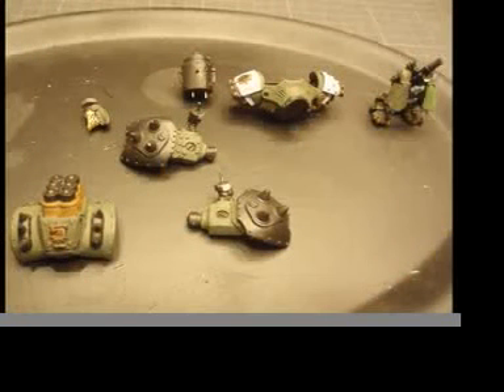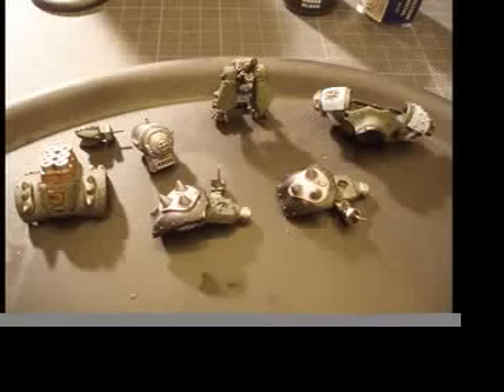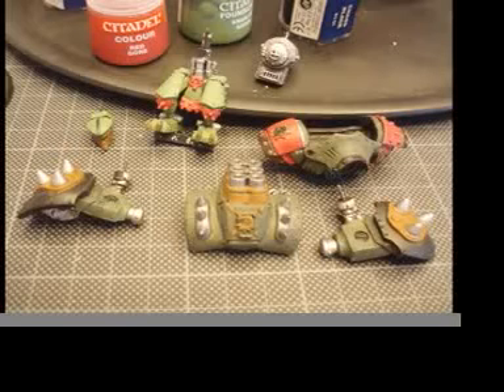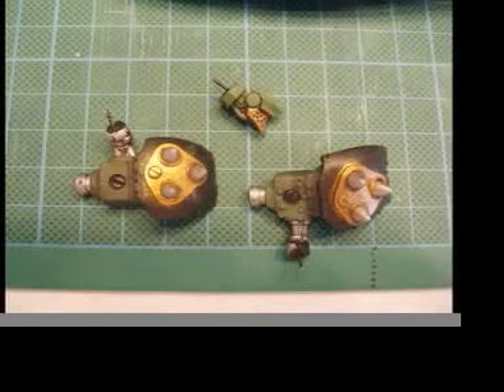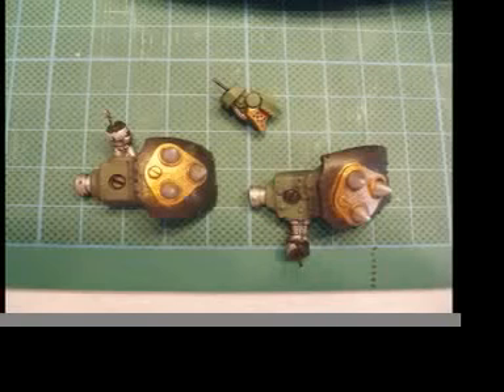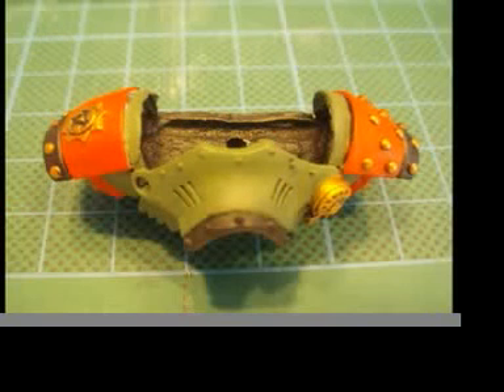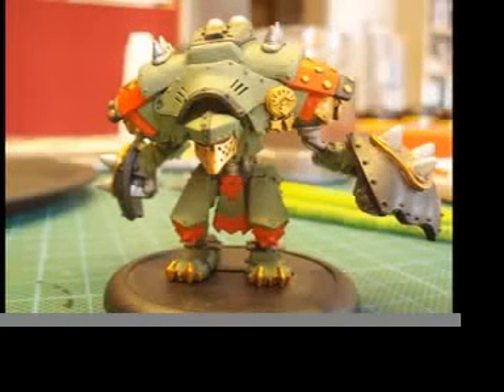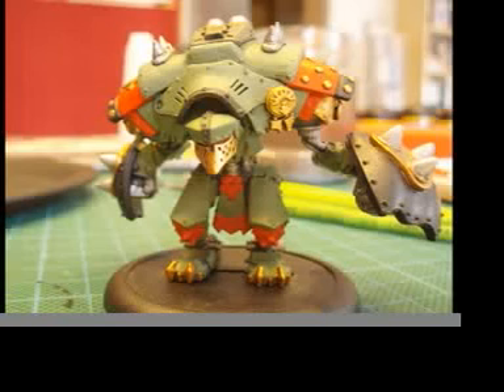Tank Brush Commander / Kodiak - Marth & the Machines S2E18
This time: the Kodiak dubbed "Boris"